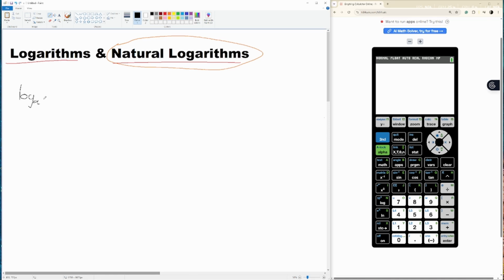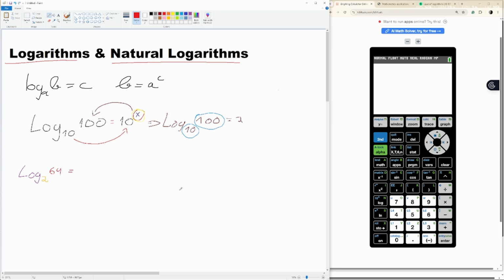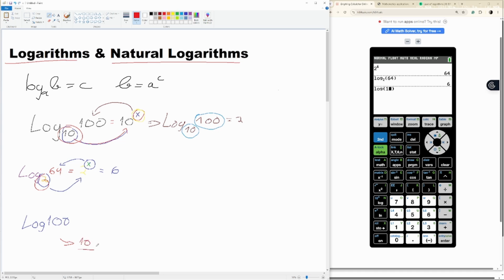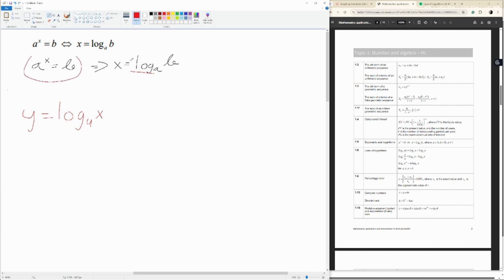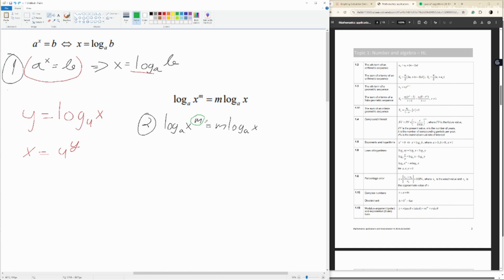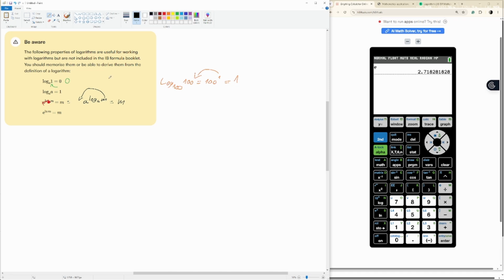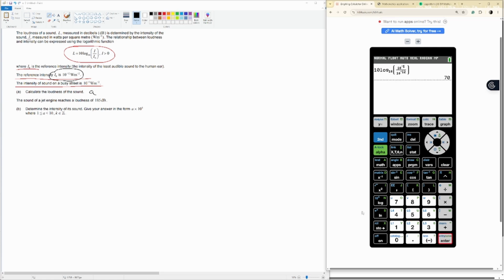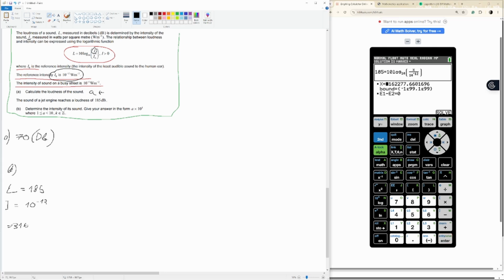TOPIC 1.5 UNDERSTAND LOGARITHMS & NATURAL LOGARITHMS + 1 EXAM QUESTION IB MATH AI HL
Logarithms. Natural Logarithms.

IB MATH AI HL

TOPIC 1.6 AND TOPIC 1.9

In this video, you'll learn the fundamentals of Logarithms and Natural Logarithms, one of the most important topics in IB Mathematics Applications & Interpretation Higher Level. We'll break down what logarithms actually mean, how they relate to exponents, and how to solve logarithmic problems step by step. You'll also work through an IB-style exam question to see exactly how these concepts are tested in the IB curriculum.

Whether you're learning logarithms for the first time or reviewing for an upcoming exam, this lesson will help you build a strong understanding and solve questions with confidence.

✅ Logarithm Laws & Properties
✅ Natural Logarithms (ln)
✅ Using Logarithms on the TI-84 Plus
✅ Solving Logarithmic Equations
✅ Common IB Exam Techniques
✅ IB-Style Exam Question
✅ IB Math AI HL Topic 1.5

🎯 By the end of this lesson, you'll understand how logarithms work, when to use natural logarithms, and how to apply them successfully in IB exam questions.

Transcript